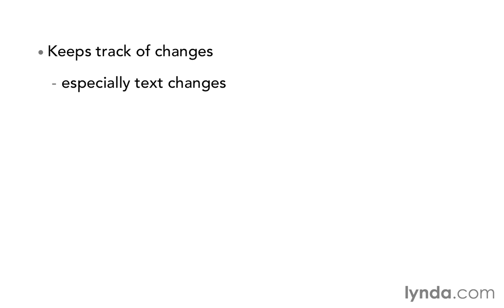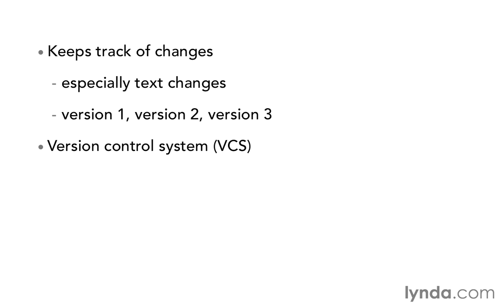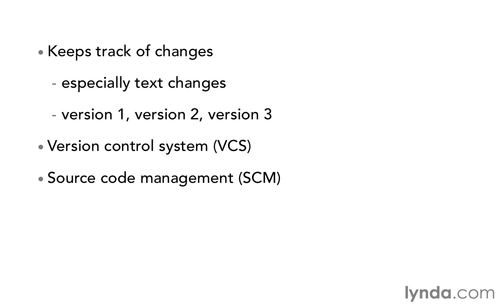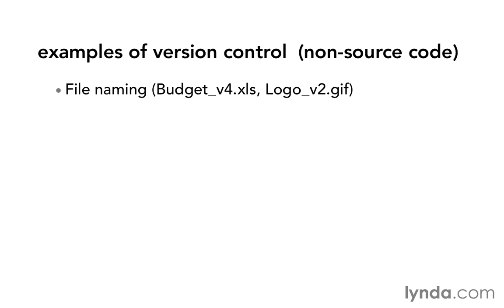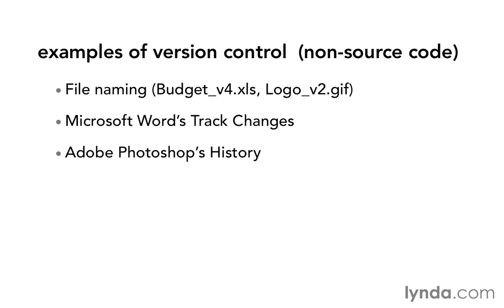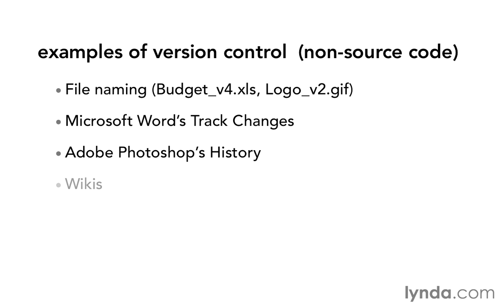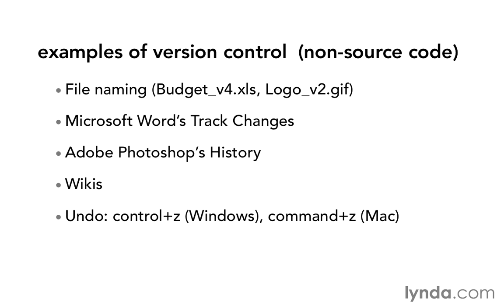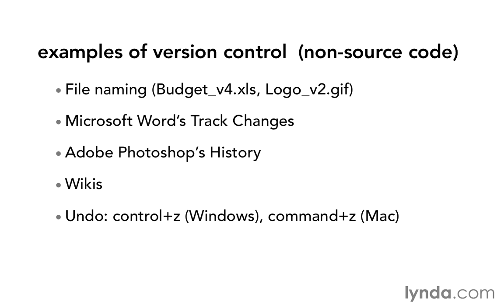002 Understanding version control